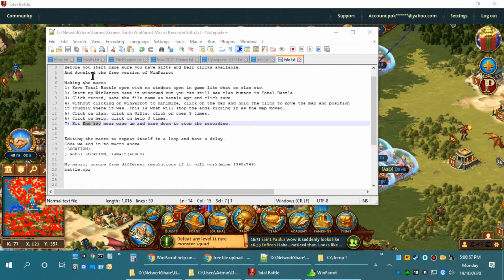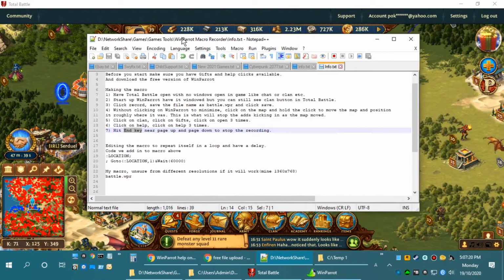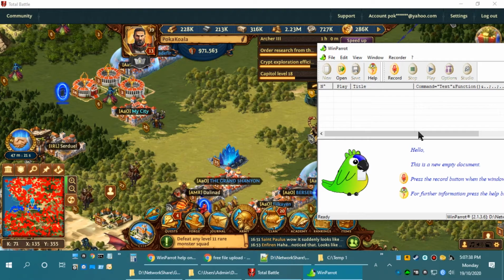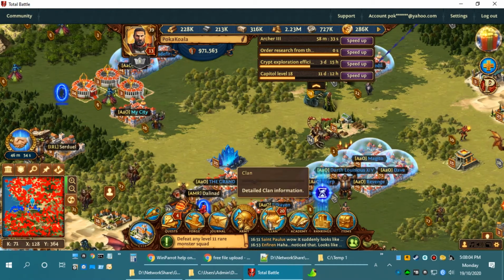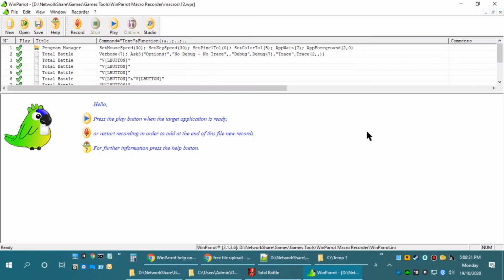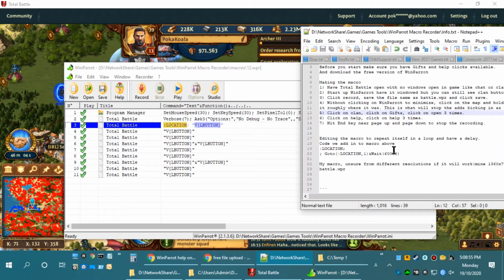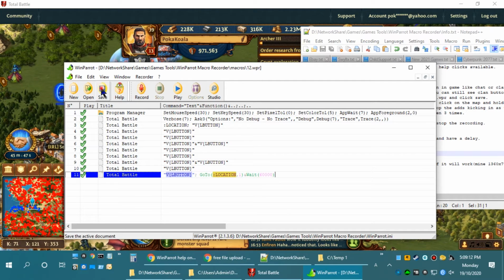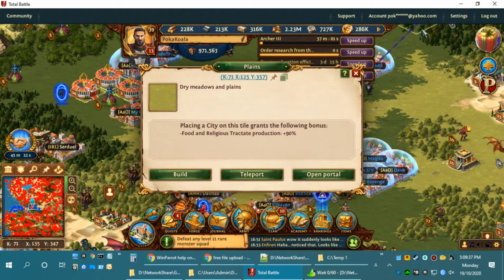Total Battle Auto click macro creation 2020 10 19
Total Battle, Auto click on help macro creation